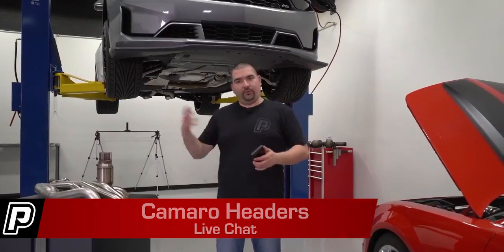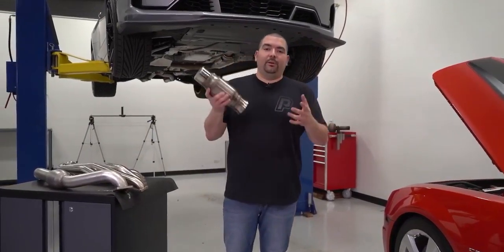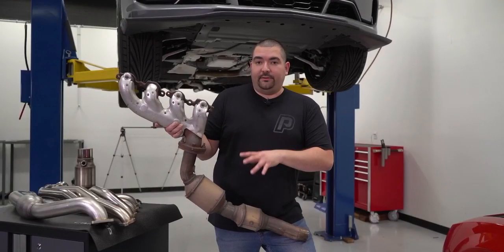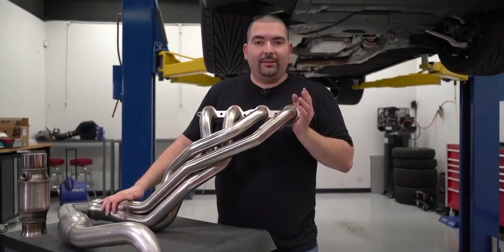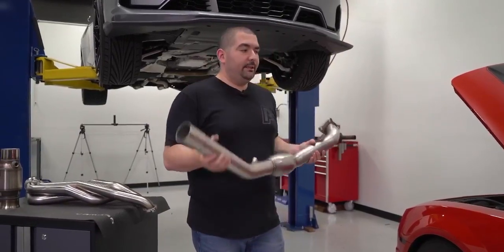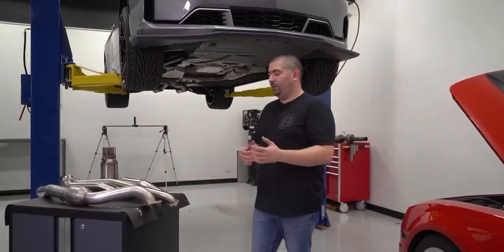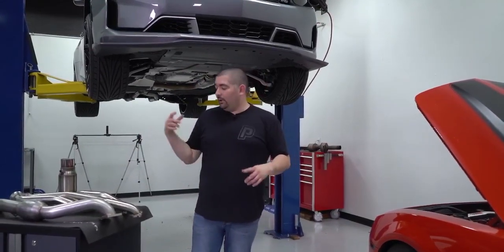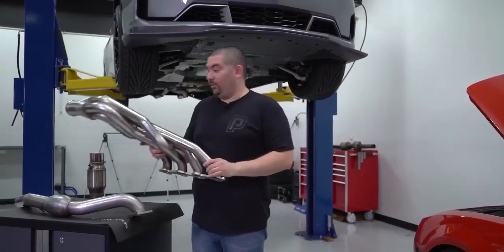Live Chat on Chevrolet Camaro Headers - Phastek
Wondering what will take your Chevrolet Camaro to the next level for performance? Our Camaro Header live chat - that we did on Facebook - discusses the different coatings and how much power a set of Camaro headers can add to your 5th Gen or 6th Gen Camaro. No matter what your next Camaro mod may be, keep watching Phastek for tips and ideas.